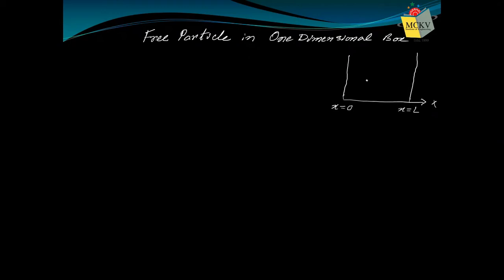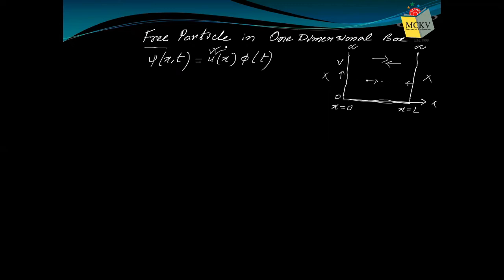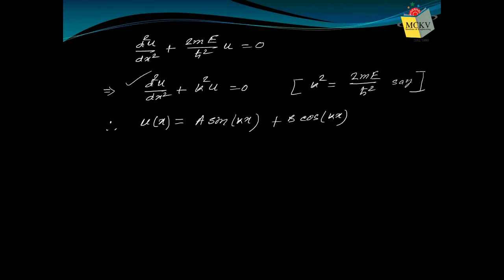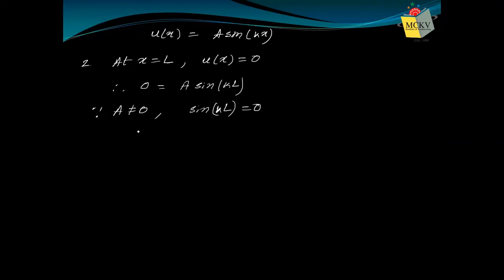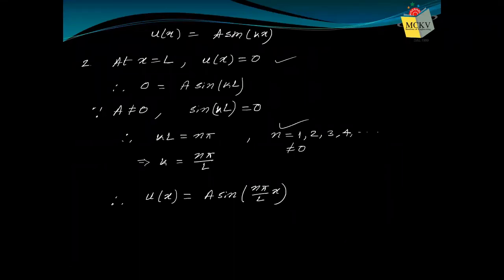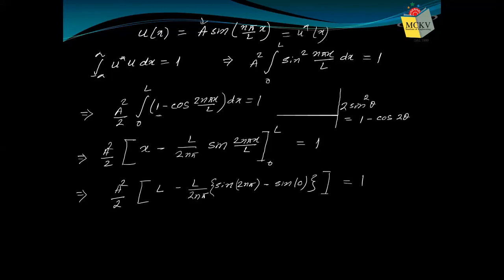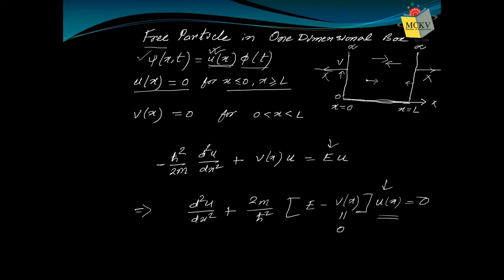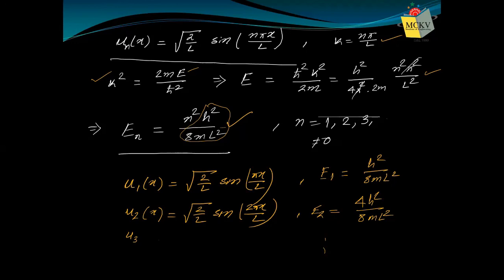Module-2: L9: Free Particle in a 1D Potential Box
1. Solution of Time-independent Schrödinger’s Equation with the help of Boundary Conditions,
2. Normalized Eigen Function,
3. Energy Eigen Values.